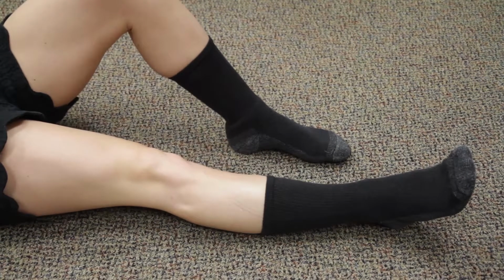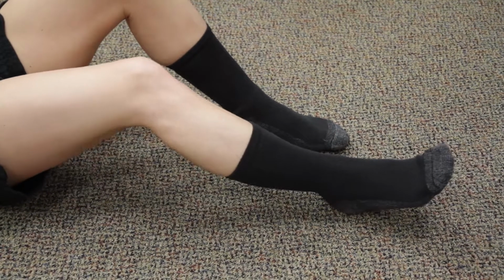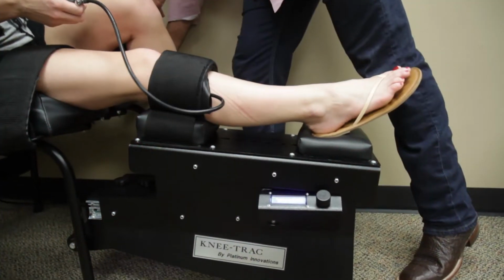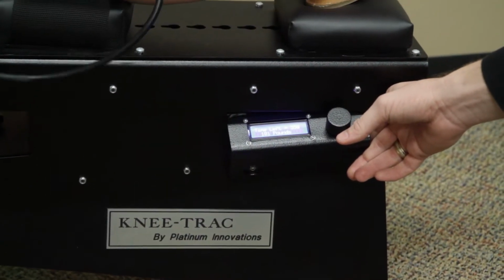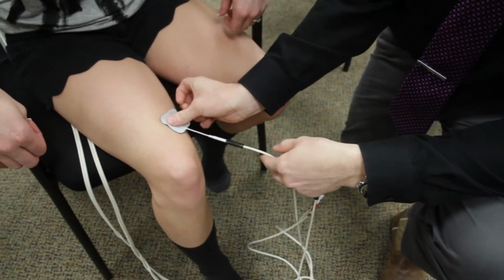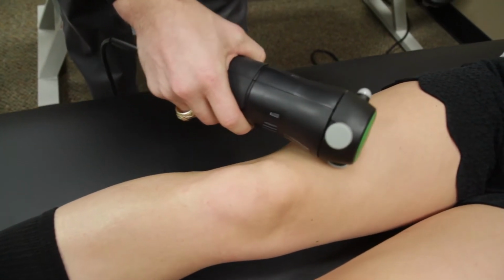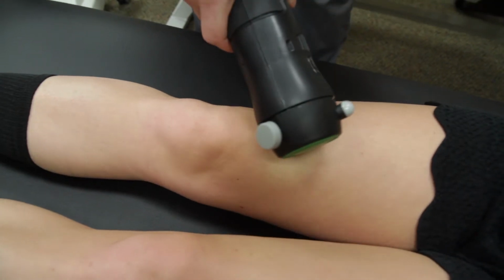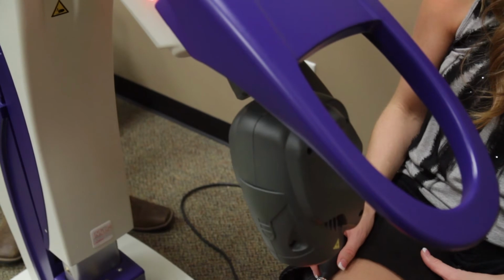Guide to Knee Pain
Knee pain is something millions of people deal with every day, but not everyone has to.

Today, I’m going to talk to you about some of the remedies we can do here at Sandstone Chiropractic to alleviate that. So whether it’s pain on the lateral aspect of your knee, whether you’re running and you feel that jolt, or a little catch in your knee, or maybe you’re golfing and you’re not hitting as far as you want to, by coming in and after doing an exam, and coming up with a diagnosis, we sit down, and we come up with a plan. One that fits you and your lifestyle and the amount of activity that you do. With knee pain, I’m going to tell you a few things you can be doing at home to help remedy the situation yourself.

One of the most common causes of knee pain in runners and people who do more strenuous activity is called Patellofemoral Syndrome. So with Patellofemoral Syndrome, we want to strengthen our quads. So, one of the basic ones that you don’t need any equipment for, is go and grab a towel. You’re going to lay down on the ground. You want to keep your knees bent with your back flat with a towel under the leg that we’re trying to strengthen. Put it right under the foot and while your back’s flat on the floor, you’re going to slide that out from you while applying pressure to the towel on the carpet, and that is a key here. You want to be on carpet. If you go on tile or wood, it’s probably going to be too easy for you. And our whole goal here is to strengthen the quad muscle. This is going to help stabilize the patella or your kneecap, and get it to a position to where it doesn’t track in an abnormal way and cause you pain.

Another thing you can do, one of the ones you’ve probably heard of, is ice right after you do have an injury. Icing and elevating it, although sounding cliche as you hear those all the time, are very beneficial and something that you should follow as a rule of thumb when you do have a knee injury.

At all our locations, we have state-of-the-art therapies that all follow our knee protocol. Starting with Knee on Track. Knee on Track’s great because it’s going to put space back into the joint of your knee. So, when you have arthritis, you’ve eliminated the cartilage between the bones. Once that’s gone, you’re bone on bone. What Knee on Track does, is it applies a set amount of pounds pressure to distract the knee, fitting that space that was once there, where that cartilage was, allowing for nutrition and a viscous lubricant material that you produce naturally, to go back to that position and give you that mobility that you once had.

Once we’ve got that space in your knee, then we’re going to move onto something called PEMF. It stands for Pulsed Electromagnetic Frequency. We first found that PEMF was used for astronauts in space to prevent bone atrophy. What it does is it promotes bone growth and tissue repair. It’s a pulsive electromagnetism that hits the fluid in your cells. It’s often referred to as cellular exercise. While it feels funny, it’s one of the most beneficial things we have. And, in a situation with a knee that has lost cartilage inside of it, we want to promote the bone growth because we want that joint as strong as possible, seeing as it has become less stable.

While your body is one of the greatest healers, we do have plenty of therapies to help speed that process along. The first thing we’re going to do is reduce the swelling and inflammation in your knee. Electric Stim is with these electrodes that go on the muscles surrounding the knee to help eliminate the muscle tension and swelling, depending on what frequency we set it to. Then we’re going to bring in our RRT, which stands for Rapid Release Technique. It’s like getting a 30 to 40-minute massage in about three or four minutes. And we apply that to your quads and the muscles in your calves to help loosen those muscles up.

Next, we’re going to bring in laser. While the laser sounds like something that could be painful, it’s absolutely not. It’s a cold laser, so it’s not even going to get warm. It’s not going to heat up. It’s not going to hurt you at all. It sits there and it penetrates the cells in your body to help stimulate a healing response. We see people get better about three times quicker with it than without it.

Knee pain’s not something you want to put off. It’s one of our primary mobility joints in our body. We don’t want to let a minor problem turn into a much larger one. If knee pain is something you experience everyday, or something that you think you have to deal with, you don’t. I mentioned a couple of different causes of knee pain today, but we treat many, many more. So, please don’t feel like you have to deal with that pain everyday. I hope this video helps you get the job done at home. But when it doesn’t, come see us here at Sandstone.